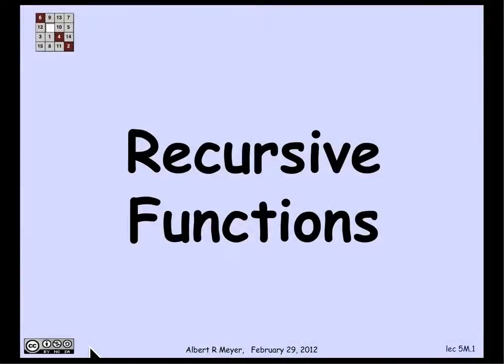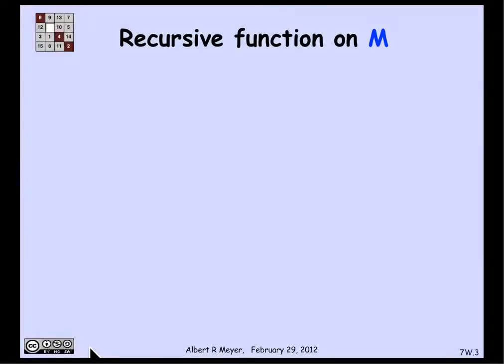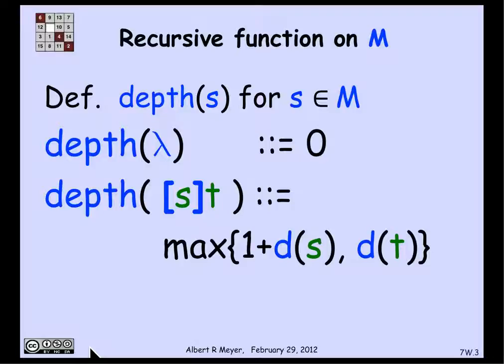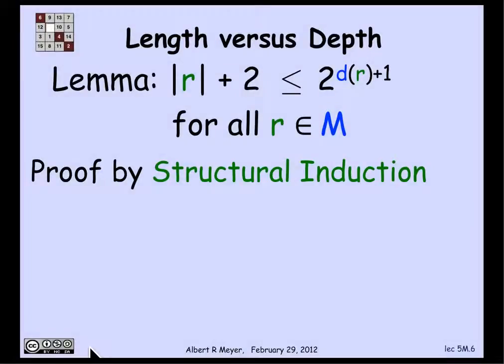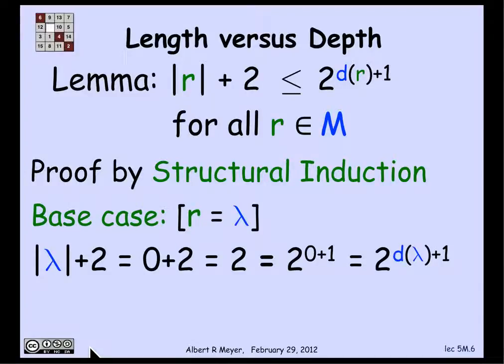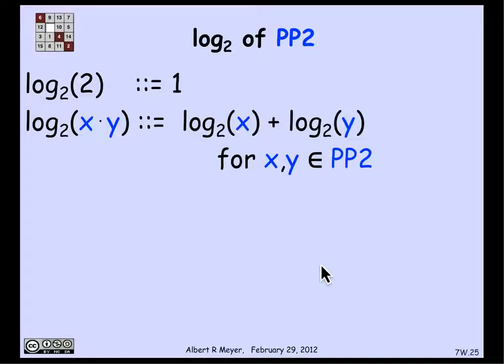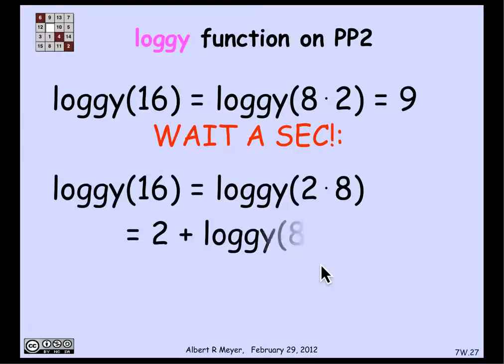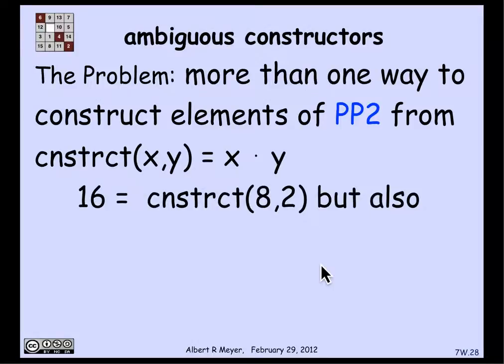1.10.7 Recursive Functions: Video